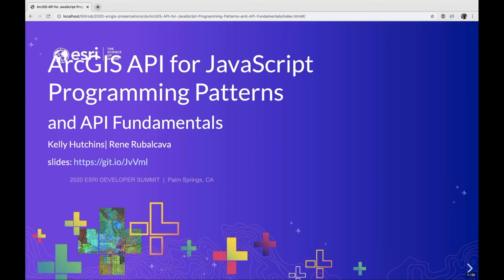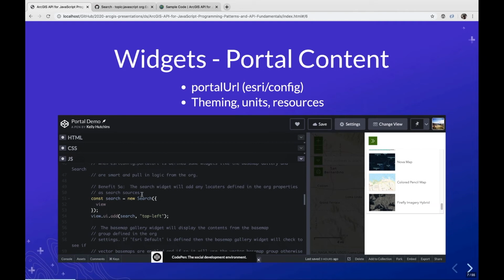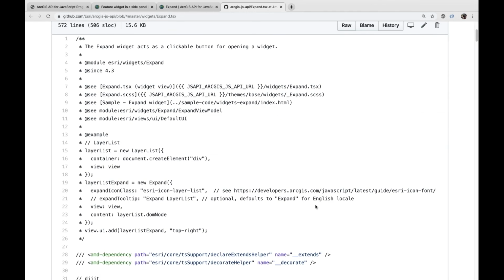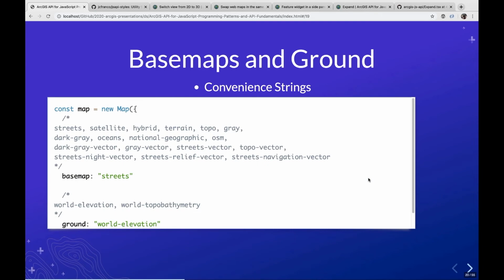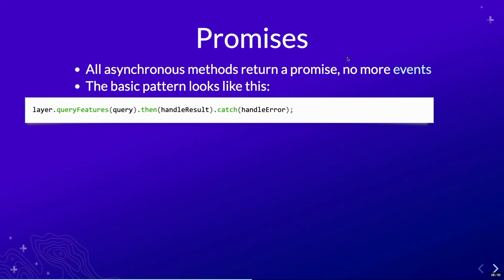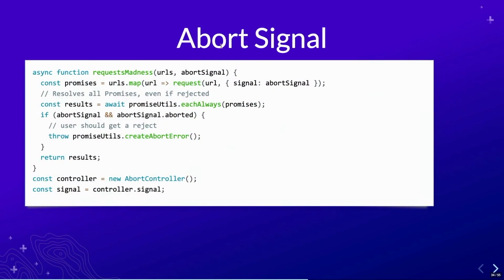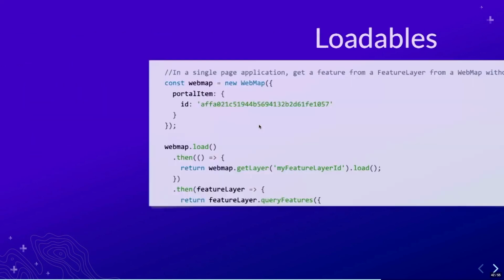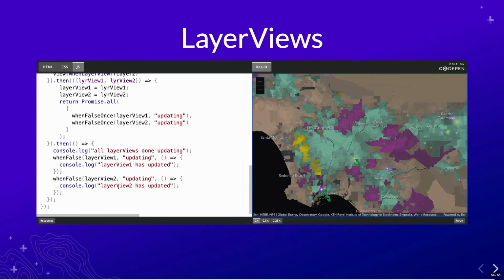ArcGIS API for JavaScript: Programming Patterns and API Fundamentals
In this session you'll learn the basics of the ArcGIS API 4.x for JavaScript, including the fundamentals of watching for property changes, autocasting, working with collections, and lazy-loading data in your applications. You'll learn more details about maps, webmaps, layers, 2D and 3D views, UI, and widgets. This is a key session for developers new to the 4.x version of the API.